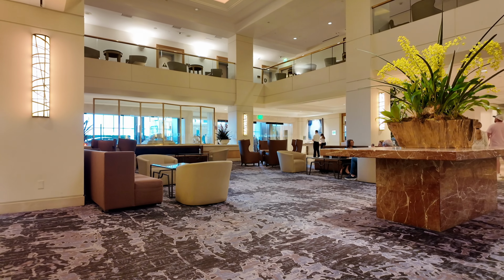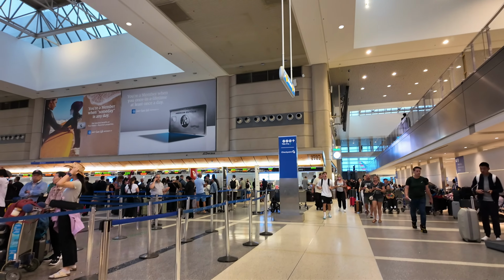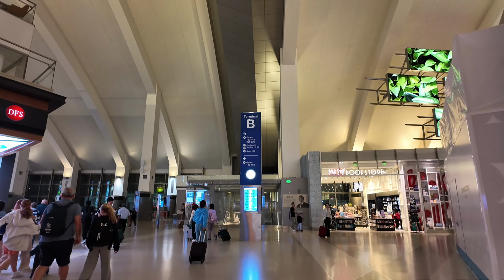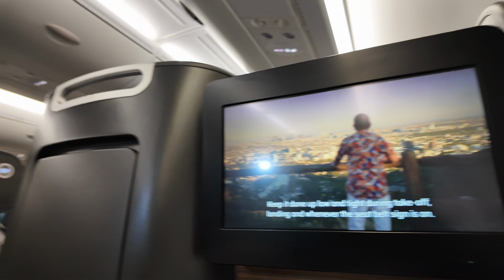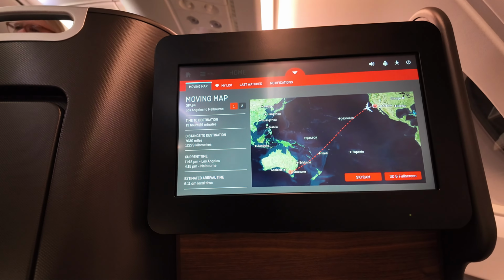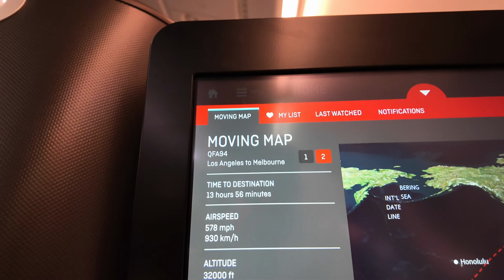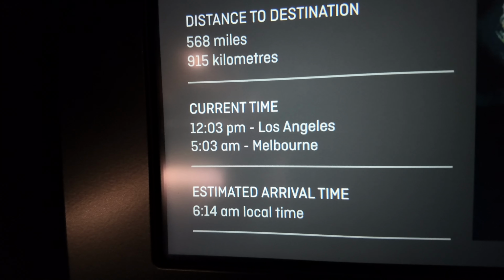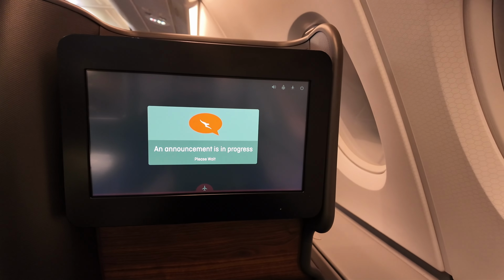QANTAS Airbus A380 Business Class Review - Los Angeles LAX - Melbourne - QF94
Join me onboard QANTAS QF94 Airbus A380 from Los Angeles LAX to Melbourne on Business Class.

In this 14 hour flight across the pacific I'll share with you my experience on the flight all the way from the Oneworld International Business Class Lounge in at LAX to a to a seat review.

I know there are so many videos about this product so I try and keep my video a bit different and share my personal experience.
So this is my attempt to creating a new video. Most of the things you will see, most likely you have seen before. I hope you enjoy it.